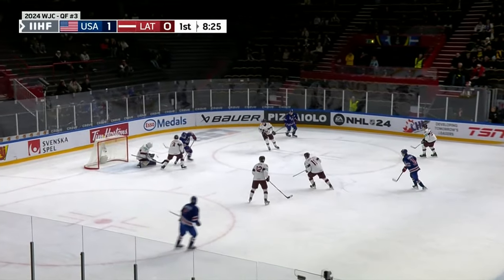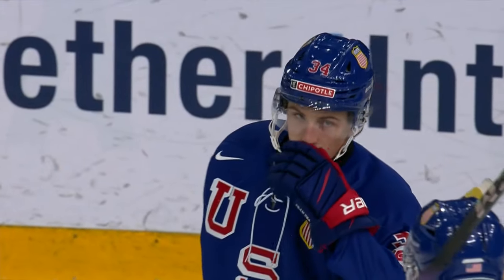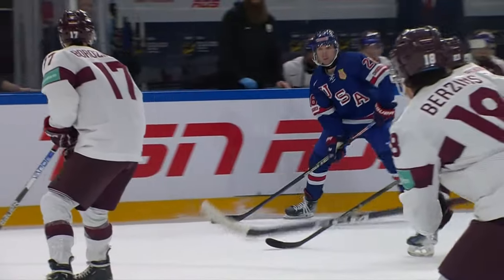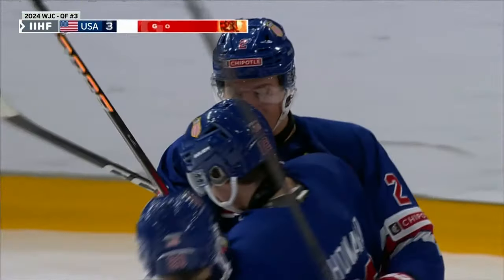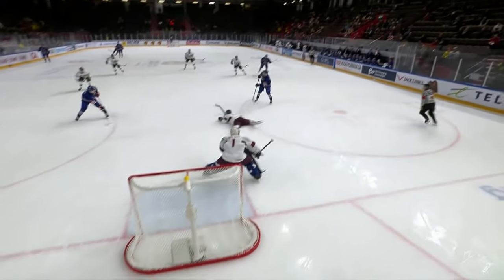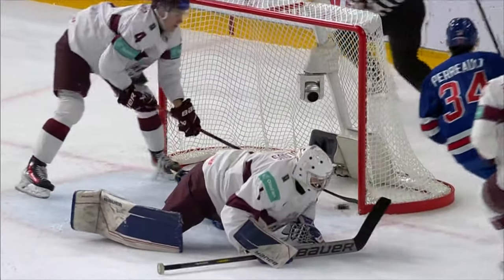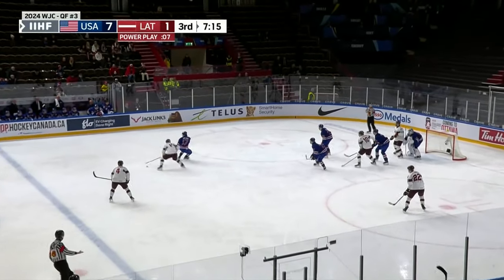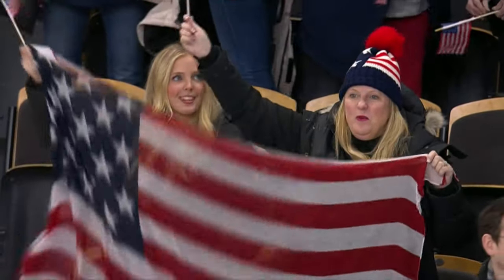2024 World Juniors | U.S. Defeats Latvia, 7-2, in World Juniors Quarterfinals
Gabe Perreault netted two goals and an assist and Seamus Casey added three assists to help the U.S. National Junior Team to a 7-2 victory over Latvia in quarterfinal play at the 2024 IIHF World Junior Hockey Championship.